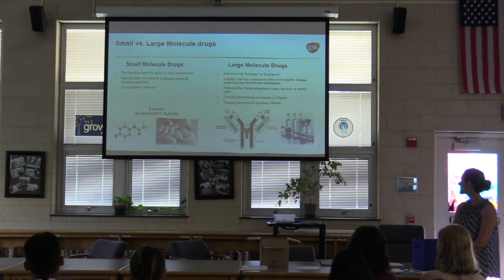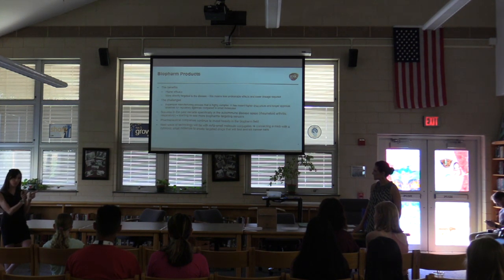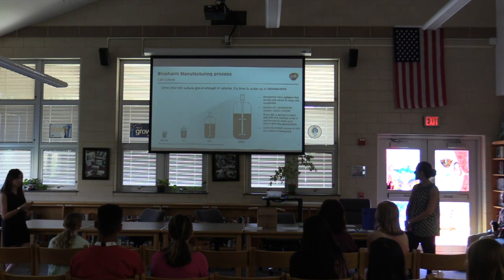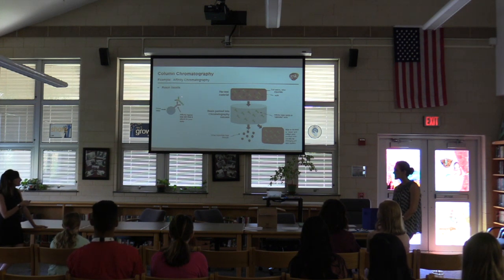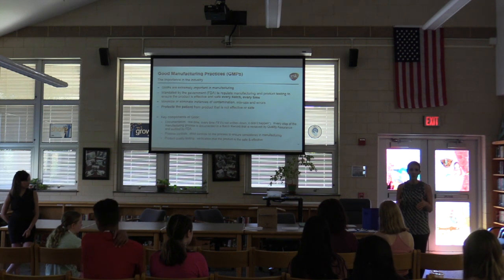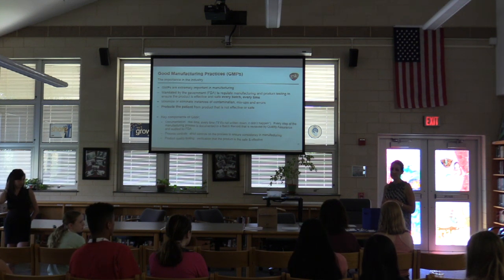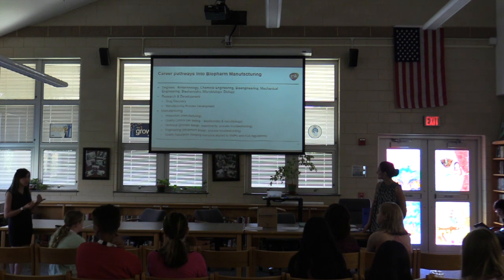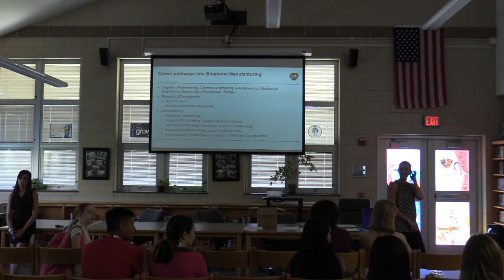Research Careers in Biotechnology and Pharmaceuticals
This video is about Research Careers in Biotechnology and Pharmaceuticals